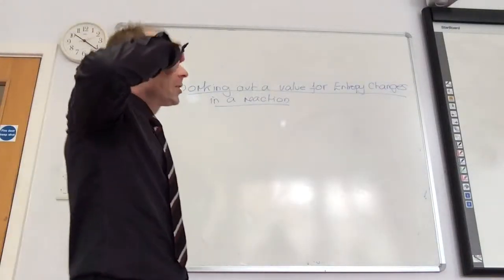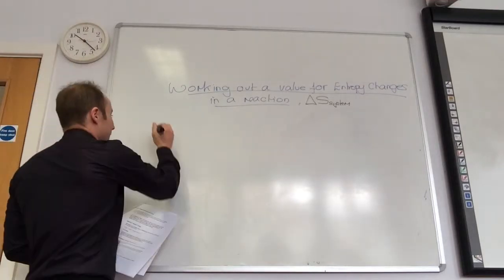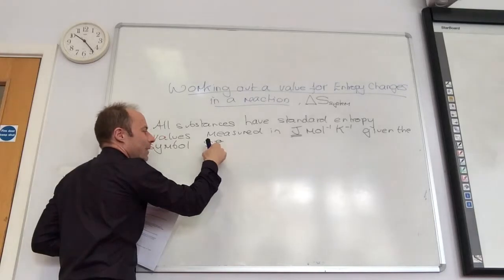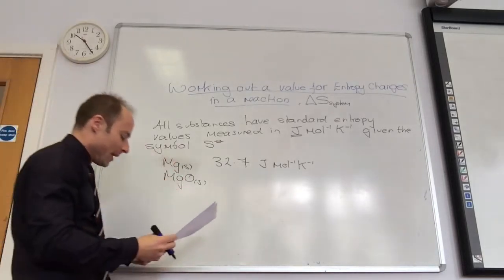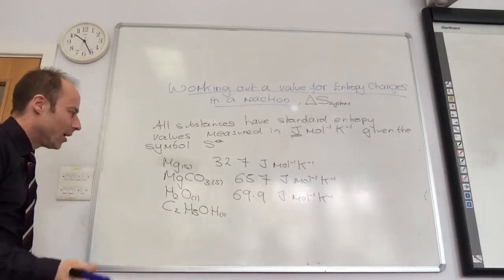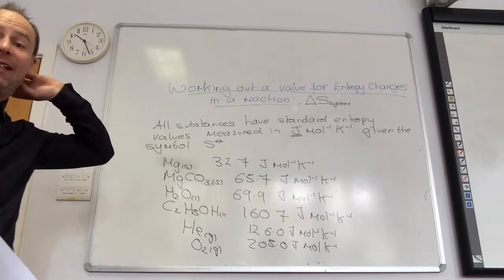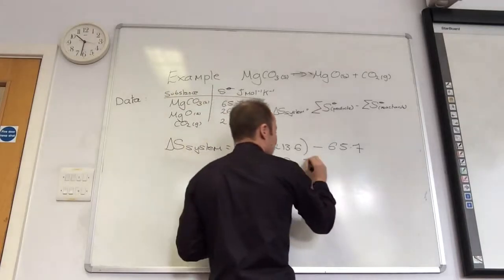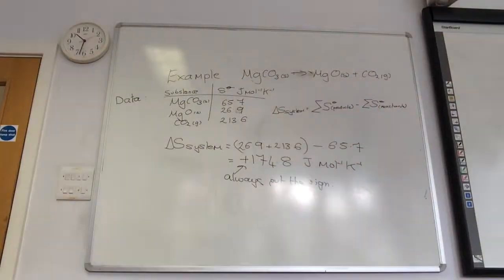Calculating entropy changes in a reaction from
How to work out a numerical value for the entropy change in a chemical reaction